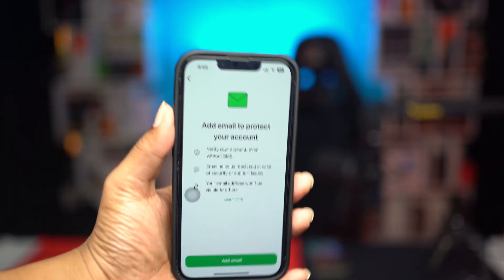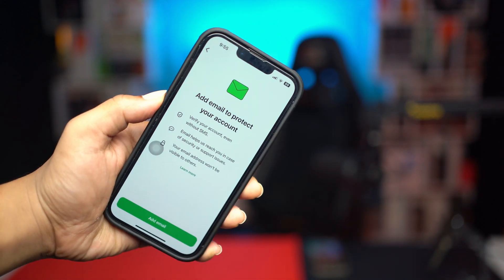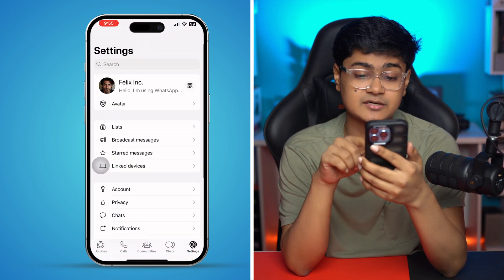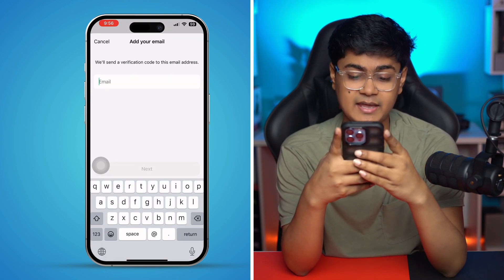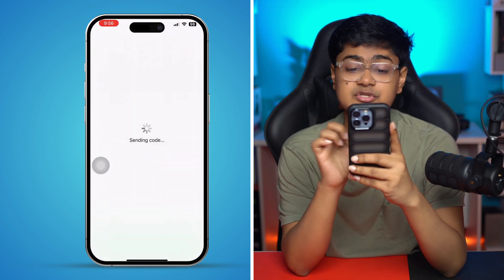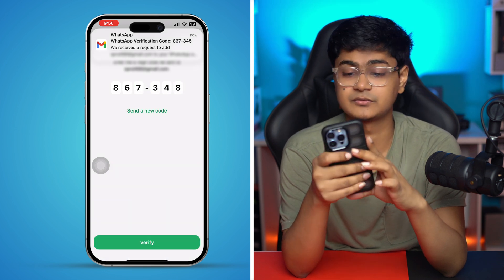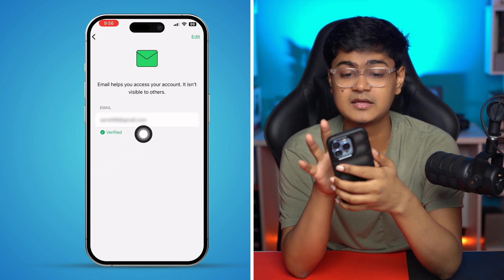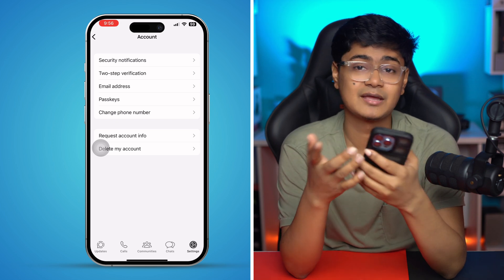How to Use Email for WhatsApp Verification Code | Set Up Email to Verify Your WhatsApp Account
This guide will walk you through how to add an email to secure your WhatsApp account and use it for verification purposes. While WhatsApp primarily uses phone numbers, having email linked to your account for backup and recovery can be a lifesaver.

Follow these steps to ensure your WhatsApp account is secure, even if you lose access to your phone number. Learn how to set up two-step verification, connect an email for added security, and troubleshoot common issues. Stay in control of your WhatsApp account with this simple tutorial.